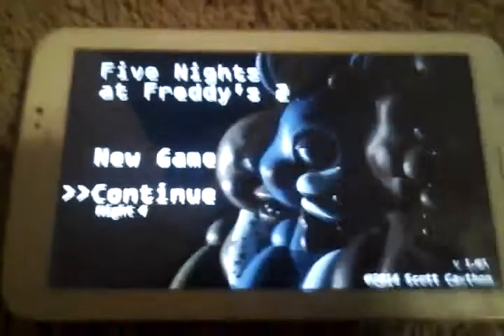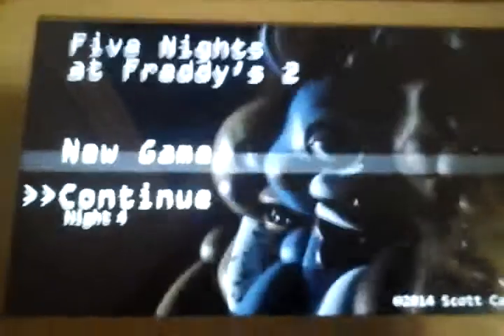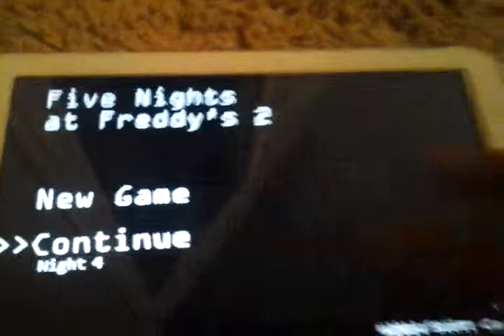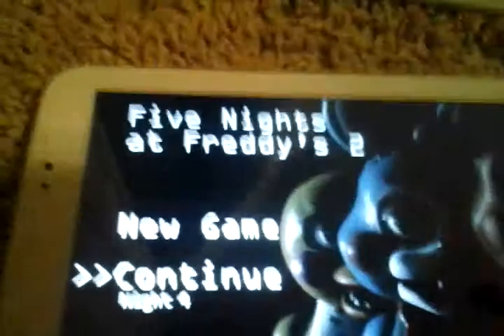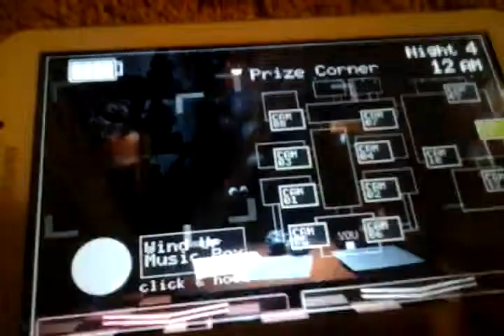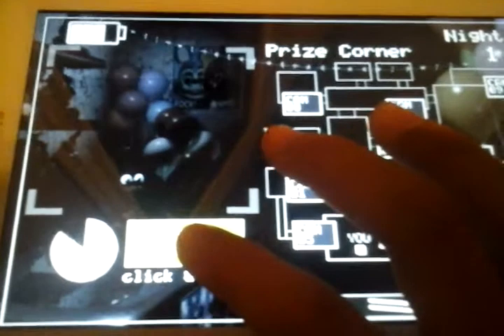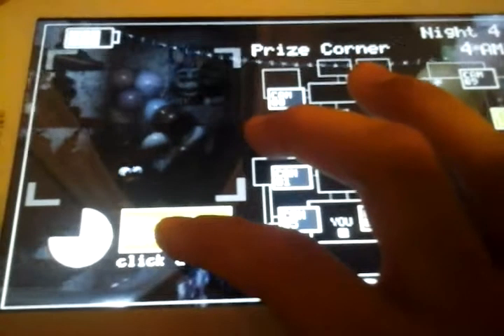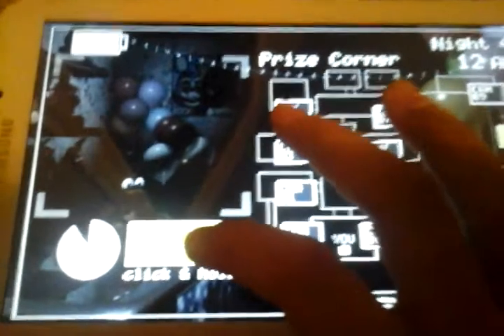Lets play fnaf 2 part 4